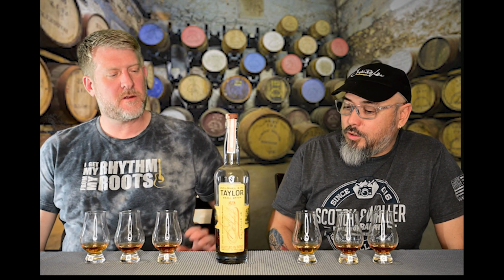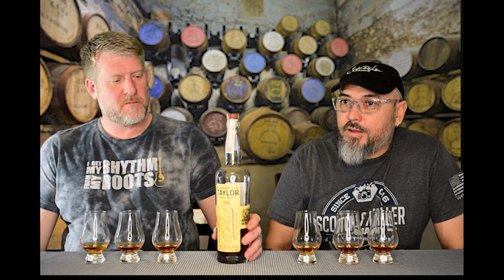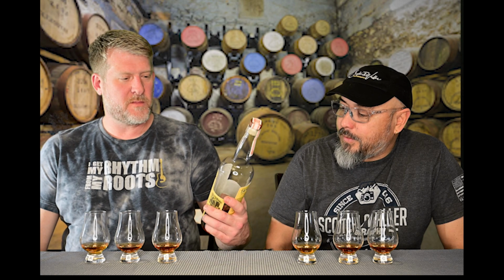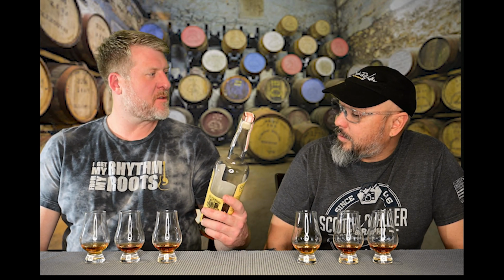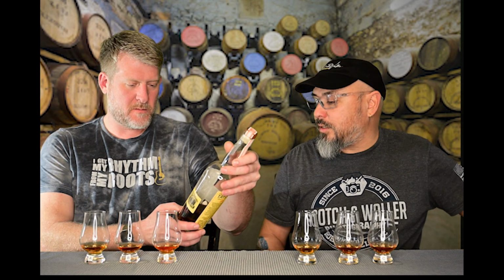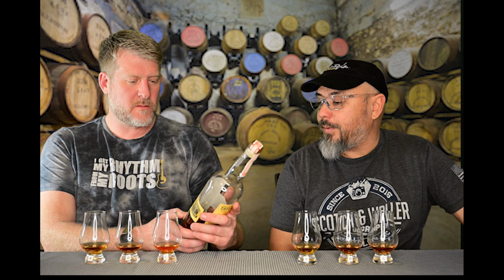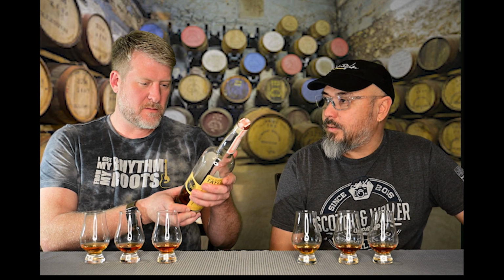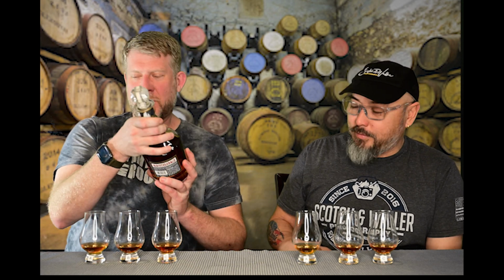Old Fitzgerald, Brushwood 7 and Col E.H. Taylor Small Batch -head to head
"Pour Decisions with Mike and Tom" We do side by side comparisons of different bourbons, beers, and give short tutorials on cocktails as well as chasing bourbon and interviews and tours of distilleries and breweries.

We also recount funny stories of Pour Decisions that we've made throughout the years -mostly stupid boy stuff.

This episode we're doing a blind tasting of Brushwood 7, Old Fitzgerald 10 Bottled in bond and a Col E.H. Taylor Small Batch.